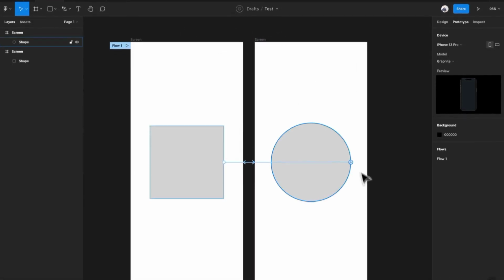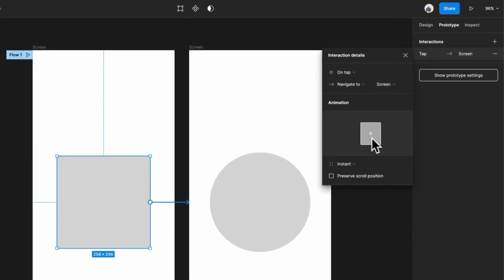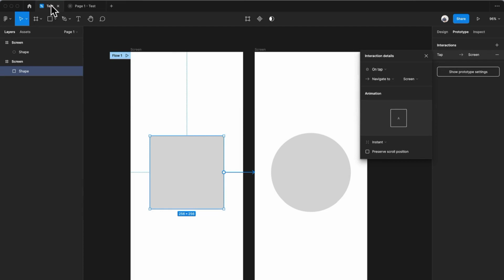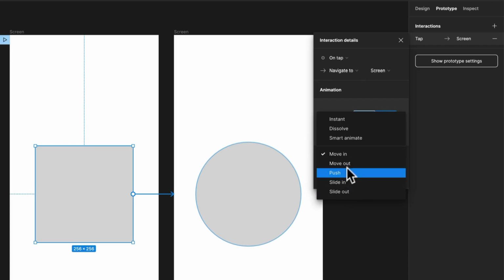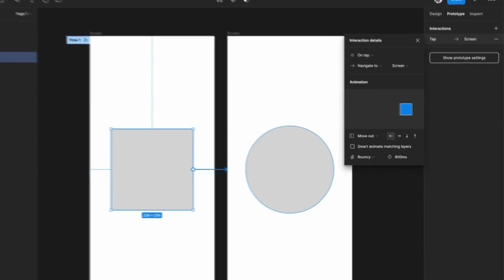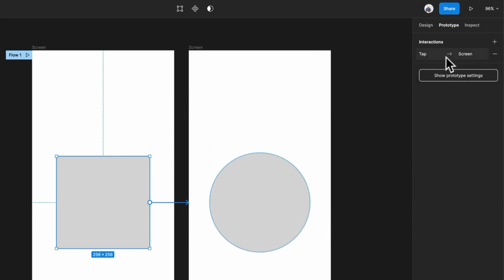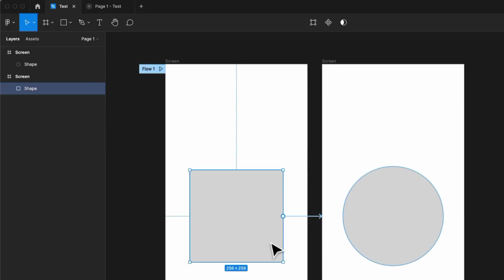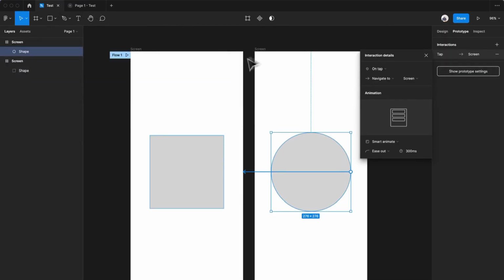Prototyping Animations | Take Your Design Skills to the Next Level:Figma Course for UI/UX Beginners